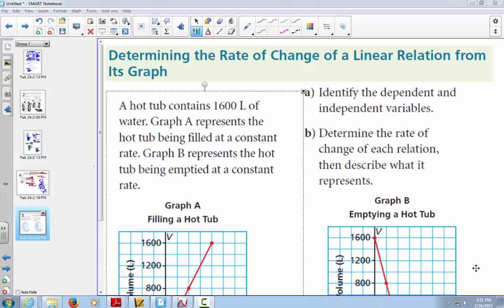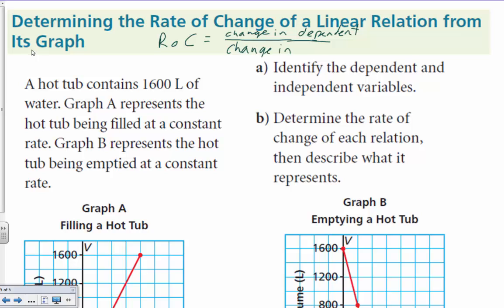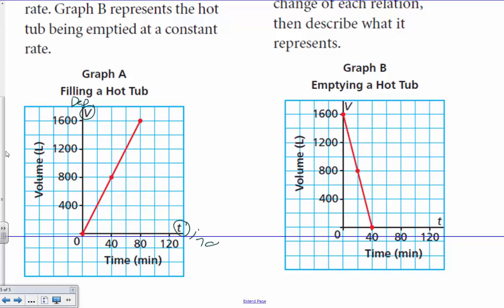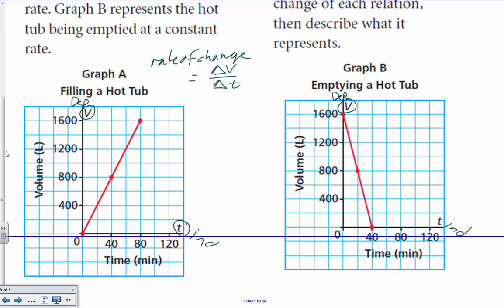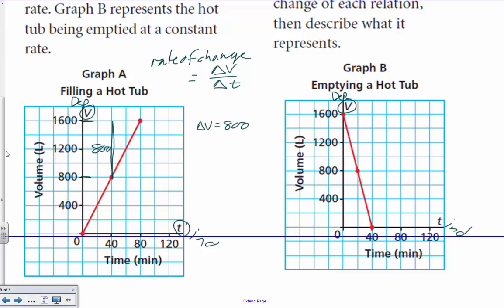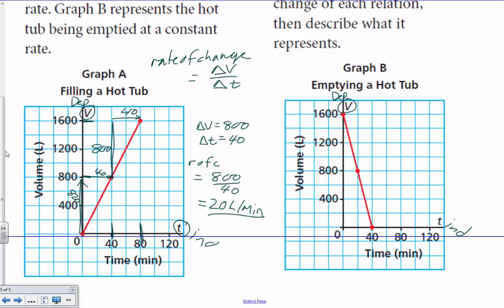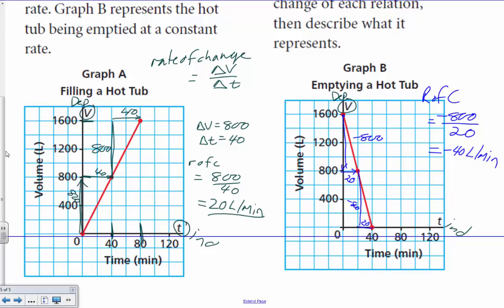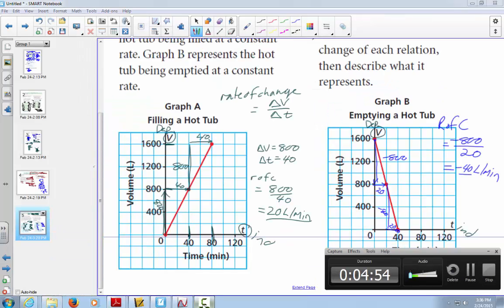determining the rate of change from a graph